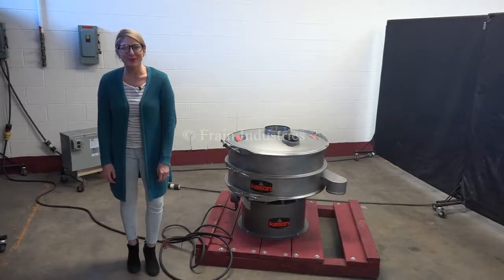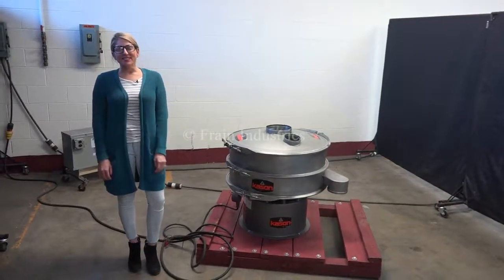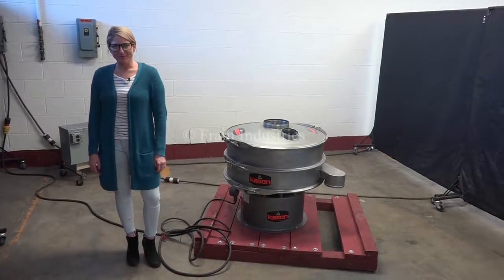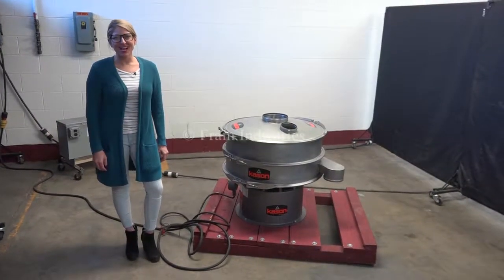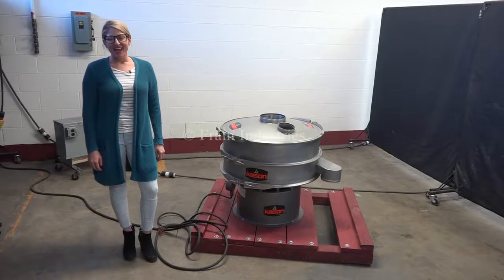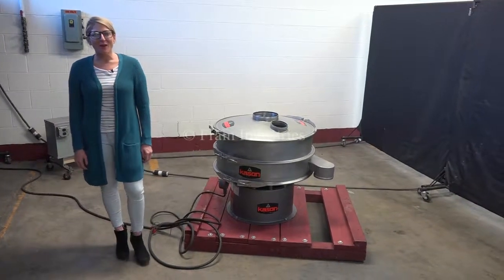Kason Model K30-1-SS 30" Vibratory Sifter Demonstration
Kason, Model K30-1-SS, 30" diameter, vibratory sifter / sieve. Volumes per hour - depending on materials, application and machine configuration. Equipped with (1) 30" diameter x 6" high top deck, (1) 30" Diameter x 6" High stainless steel separation deck and 1 screen (change part per application). Separation deck has a 8" long discharge spout with 6" diameter discharge port. Discharge ground clearance 16". Mounted on vibratory pedestal style base.